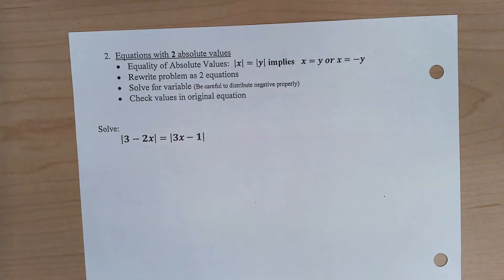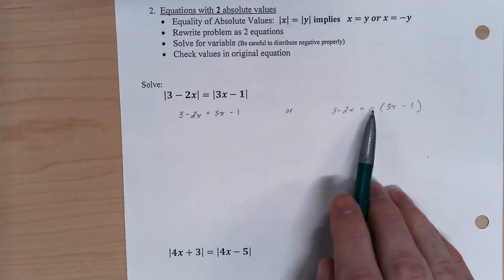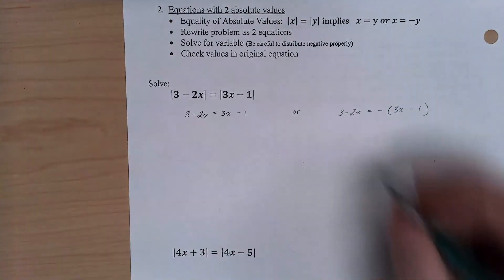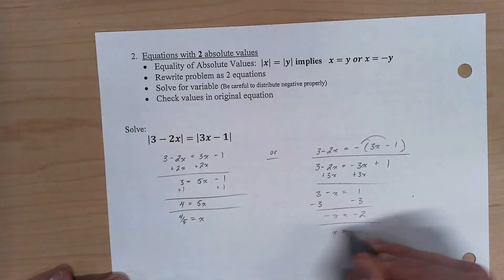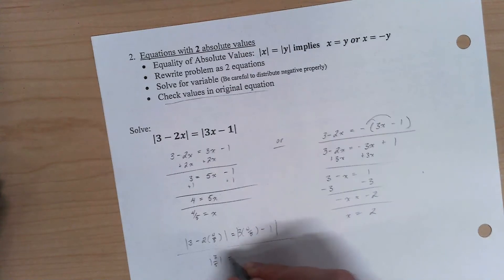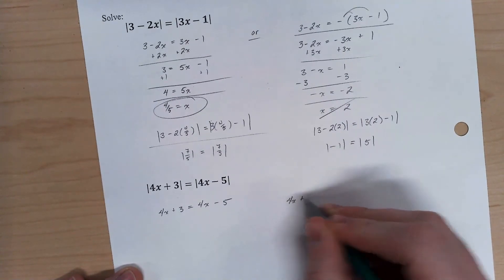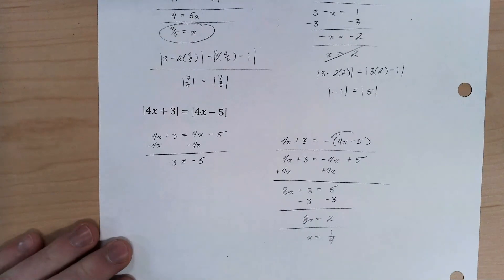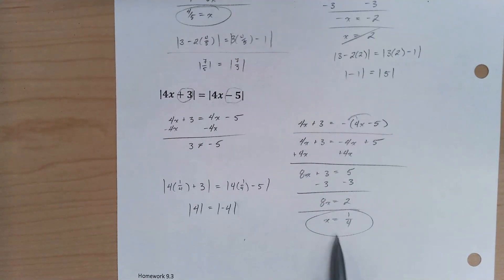9.3 Absolute Value Equations (part 2)